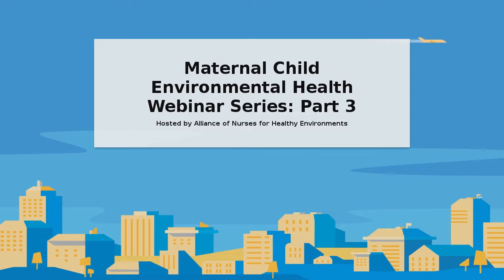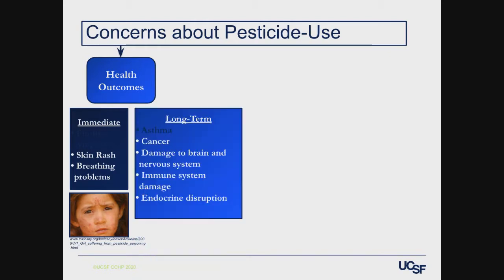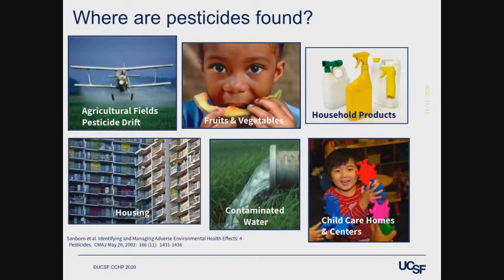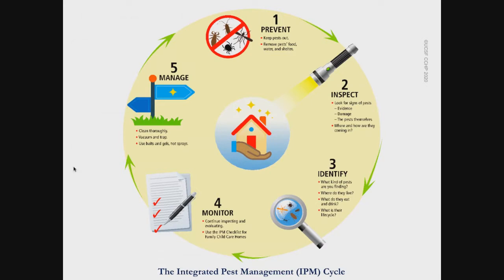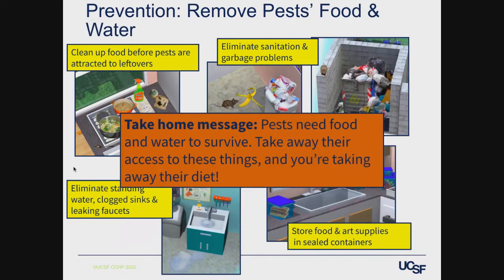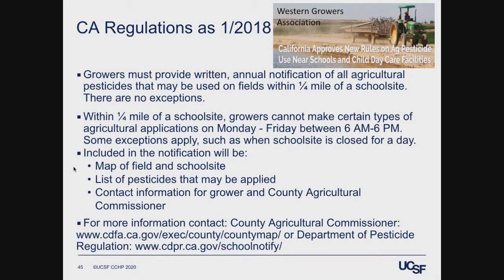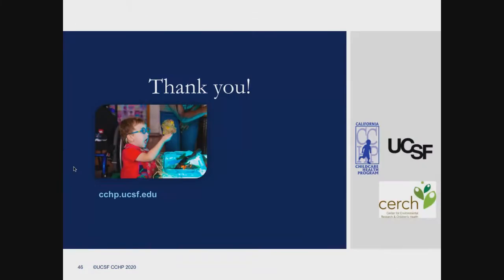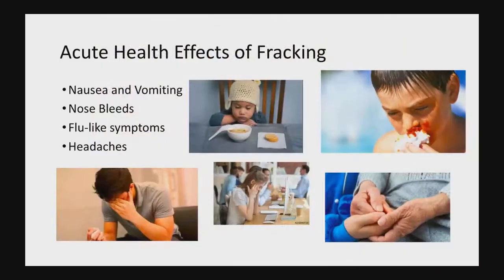Maternal Child Environmental Health Webinar Series: Part 3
Impacts of Environmental Exposures on Maternal Health

Attendees of this presentation will be able to:
1. Describe the basics of fracking operations
2. List health risks that are associated with oil and gas extraction
3. Consider the roles for nurses in advocating for healthy energy options

Moderator:
Karen Duderstadt PhD, RN, CPNP
ANHE Board Member, Clinical Professor, University of San Francisco

Pesticide Exposure in Children
Abbey Diane Alkon, MSN, MPH, PhD
Professor, University of San Francisco

Oil/Gas/Fossil Fuel Exposures and Health Effects of Climate Change
Barbara Sattler, RN, DrPH
ANHE BOD Member, Professor, University of San Francisco